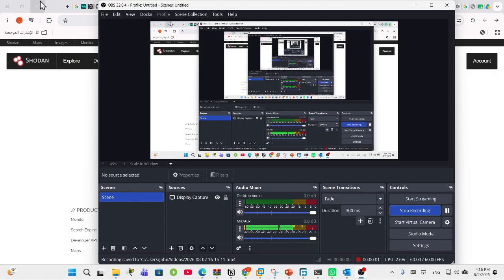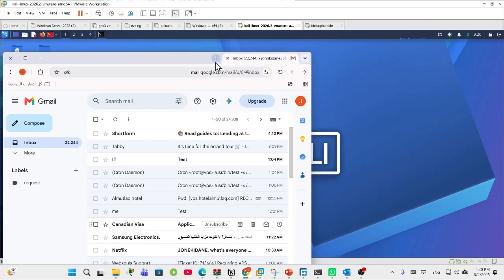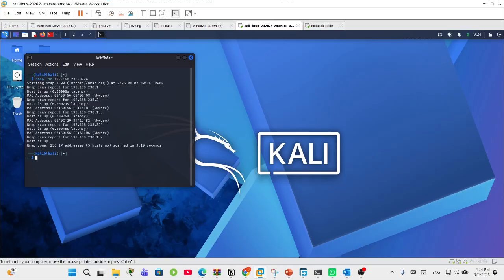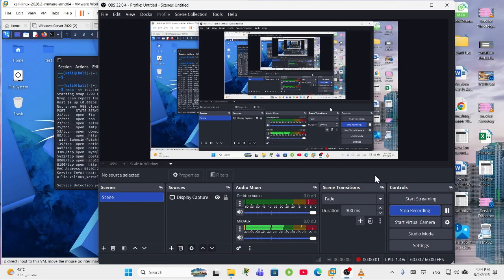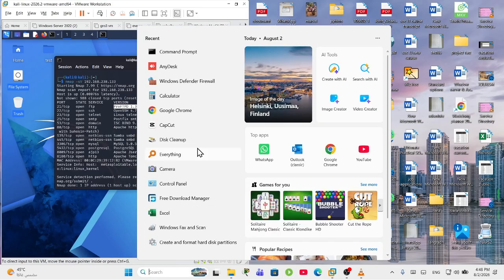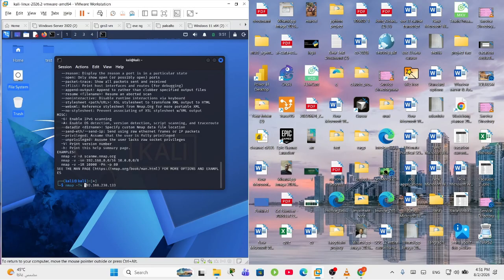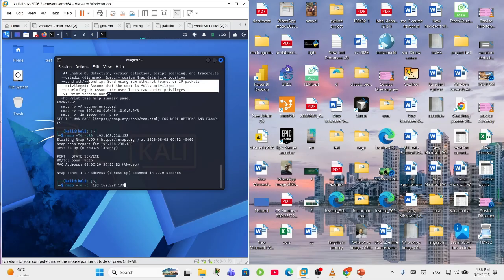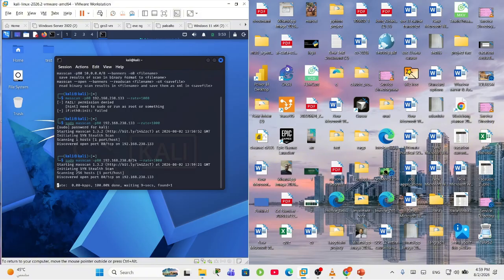Cyber Security Bootcamp series #3-Active Reconnaisance & Scanning with Nmap